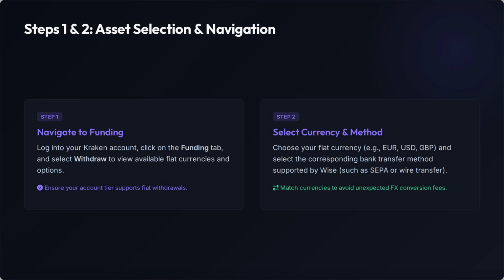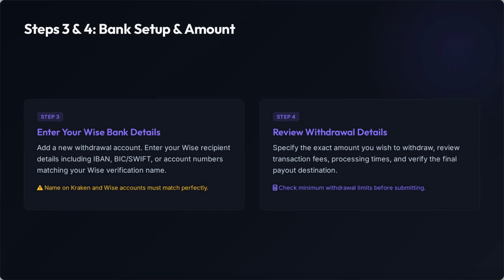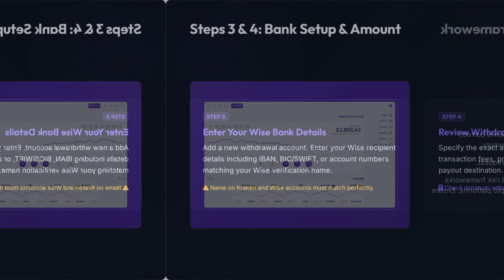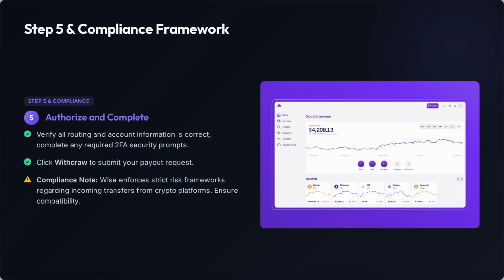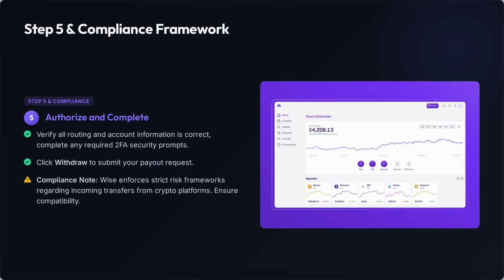How To Withdraw From Kraken To Wise (2026)